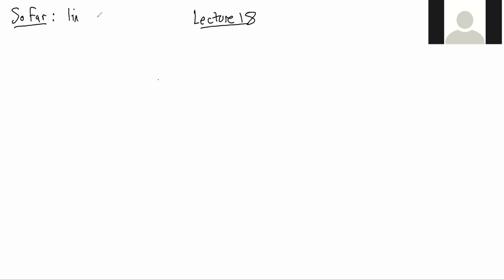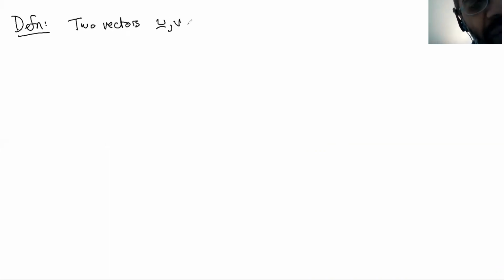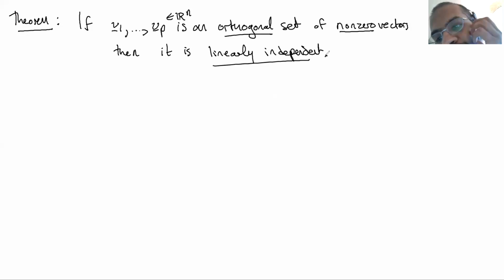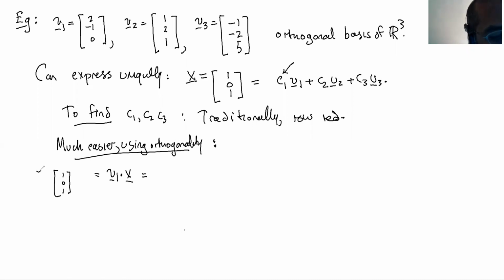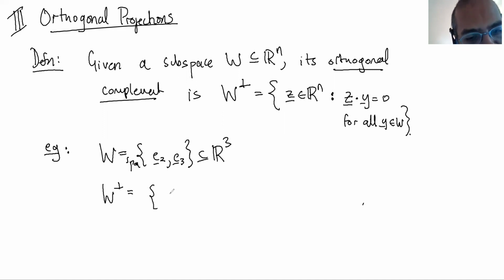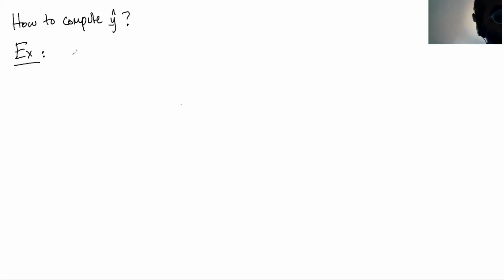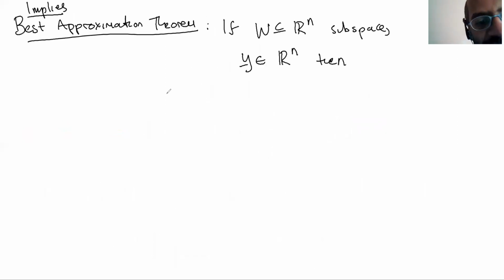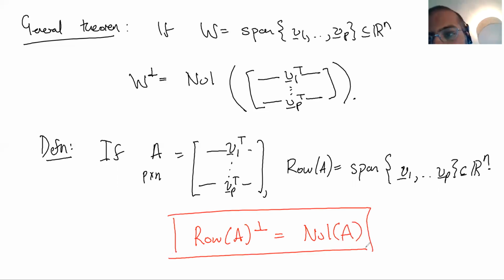Math 54-02 Spring 2020 Lecture 18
Geometry of R^n: dot product, orthogonal sets, orthogonal projections.